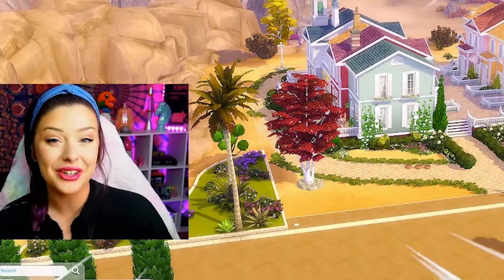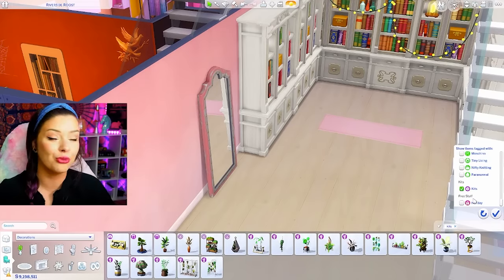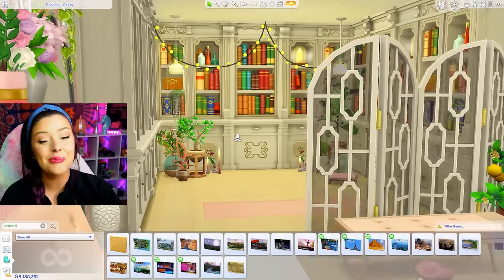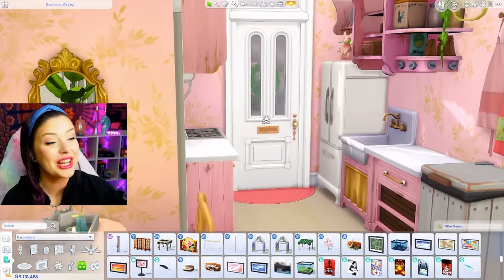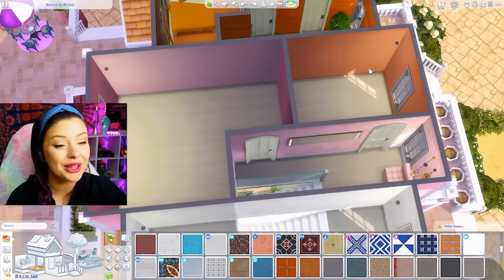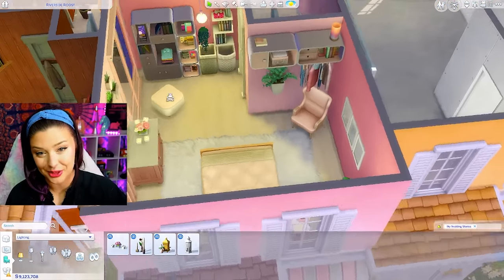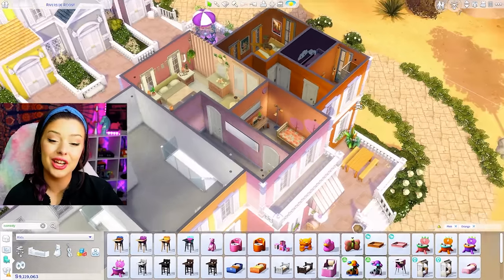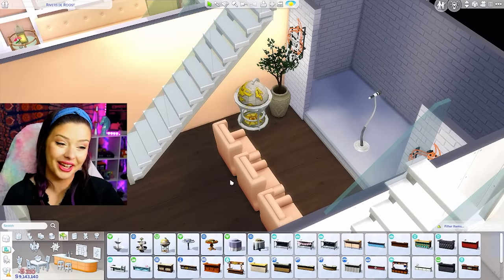The ENTIRE Not So Berry Legacy Challenge on ONE LOT // The Sims 4 Not So Berry Town Build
In this sims 4 build challenge, every townhouse is a different not so berry generation! The not so berry challenge in the sims 4 is a legacy challenge across 10 different generations. In this sims 4 build video, we are building a townhouse and furnishing it for each generation of not so berry! OPEN FOR LINKS!

Gallery: sydneymacoretta

00:00 Pink Gen
08:00 Peach Gen
16:57 Green Gen
22:38 Blue Gen